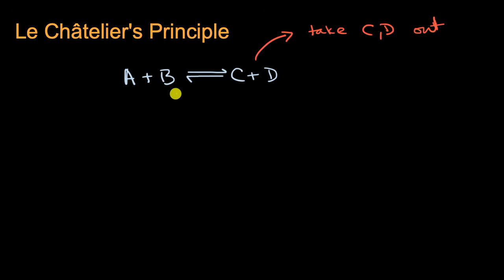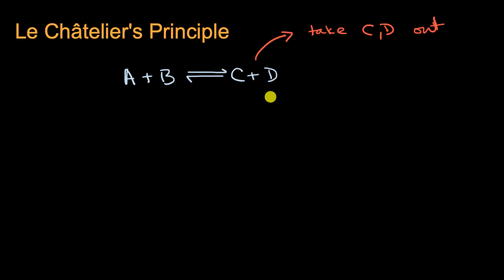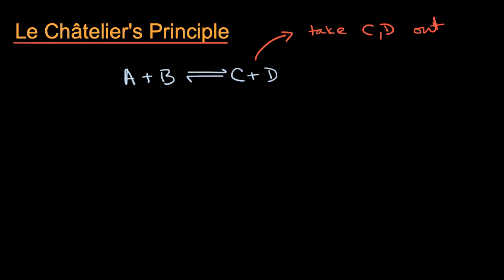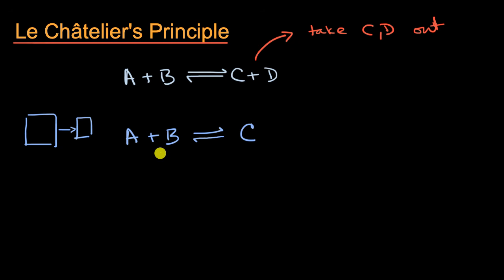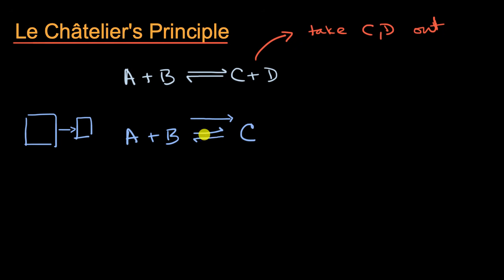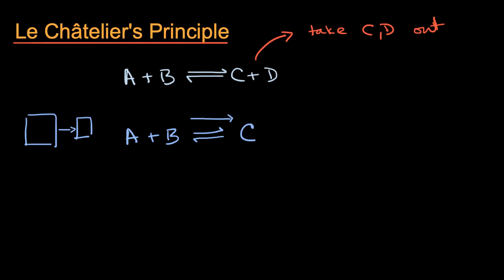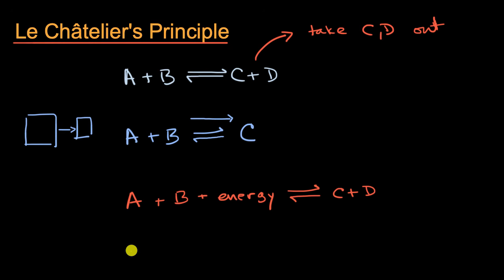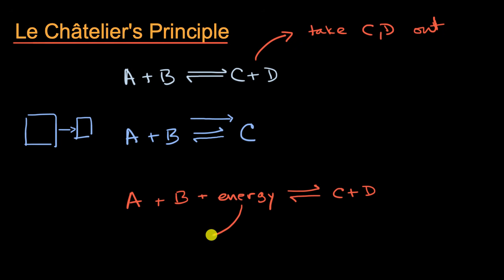Le Châtelier's principle | Chemistry | Khan Academy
Courses on Khan Academy are always 100% free. Start practicing—and saving your progress—now!

The conditions of a chemical system in equilibrium can change. Le Chatlier's principle says a system at equilibrium responds to changes in predictable ways. The response to a change always occur in a direction that reestablishes equilibrium. And the response to a change always opposes the change to the system.

Sections:
00:00 - Introduction to reversible reactions
00:29 - Disturbing equilibrium by removing products
01:35 - System response to concentration change
02:06 - Introduction to Le Chatelier’s Principle
02:21 - Effect of volume and pressure on equilibrium
03:55 - Endothermic vs. exothermic reactions
04:30 - Effect of adding or removing energy
05:21 - Summary of Le Chatelier’s Principle applications